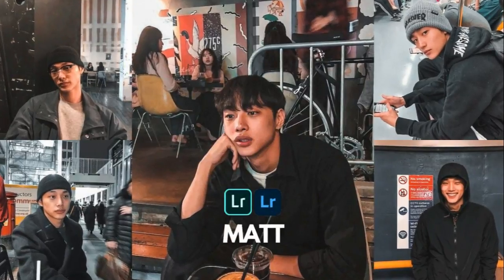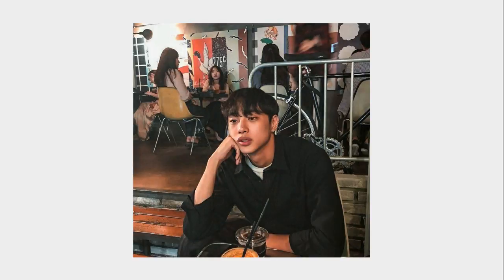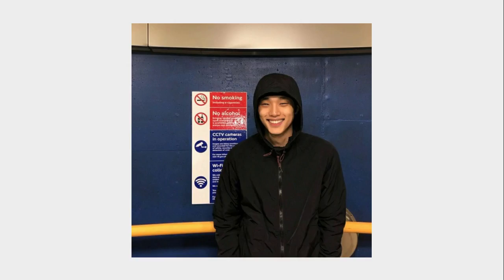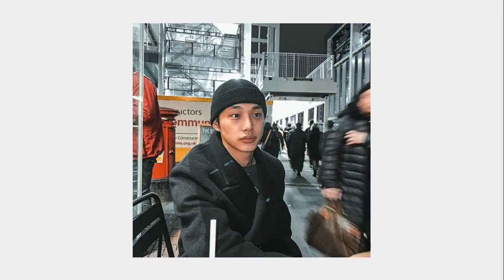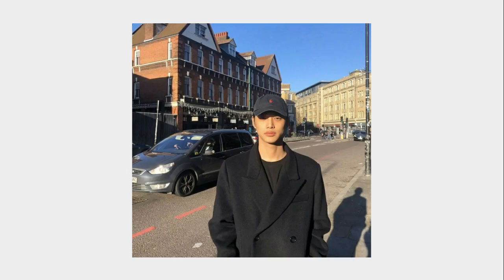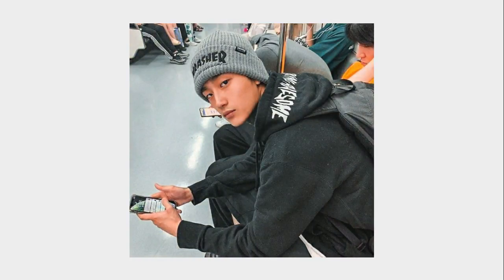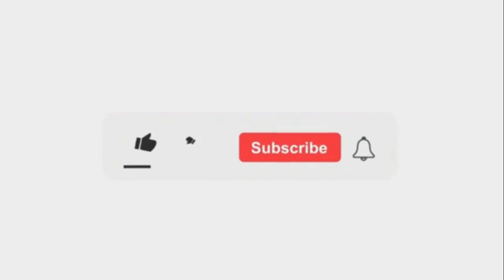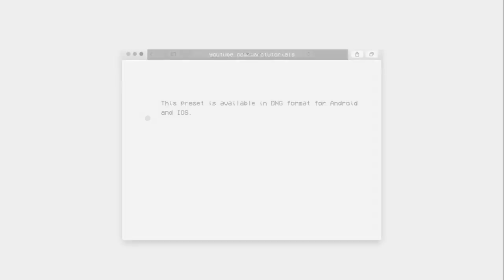Matt Black Brown Preset - Lightroom Mobile Aesthetic Black Preset Free Dng | Black Brown Tones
🎁 PROMO ALERT: Get ALL MarcTutorials Presets for ONLY $10!

. . In this video, I will show you how to edit the aesthetic black brown "matt" Preset in Lightroom Mobile. Lightroom Mobile Aesthetic Black Preset Free Dng | Black Brown Tones

If you’re a new viewer on this channel, please read the important infos below. 👇🏻

THREE WAYS TO GET THIS FILTER / LIGHTROOM PRESET:

1. You can follow the editing steps on the video (Edit manually).
2. You can download the Lightroom Preset which is available in DNG format (Android & iOS), but you need a password to access the Lightroom Preset download page; follow the rules below to find out information about how to get the password.
3. Or you can save your time by sending me an email to purchase this Lightroom Preset.

For example:

[1] Pass: 12**
[2] Pass: **34

FAQS

WHERE I EDIT MY INTRO
Final Cut Pro, using Envato Elements Intro template.
Envato Elements is an online subscription to access thousands of digital assets that will help you create different types of digital content.

Background: Music by ninjoi. - I Won't Let Go